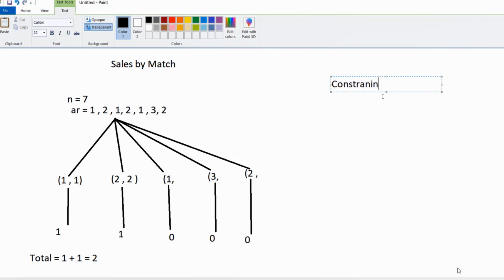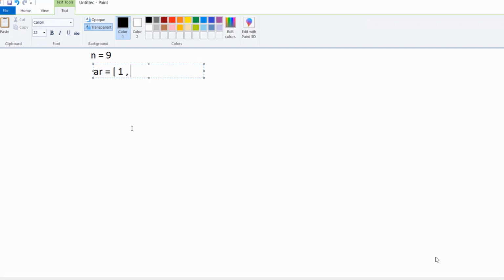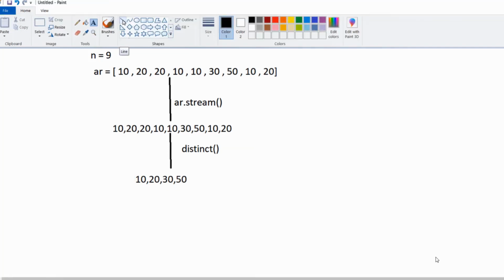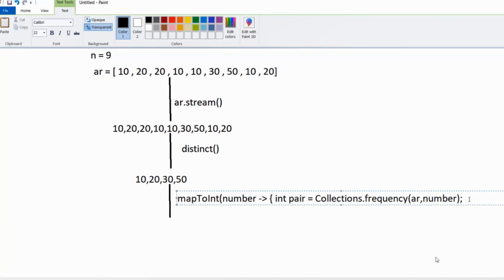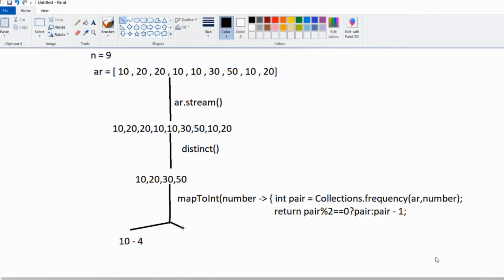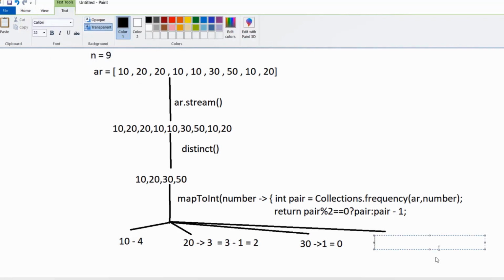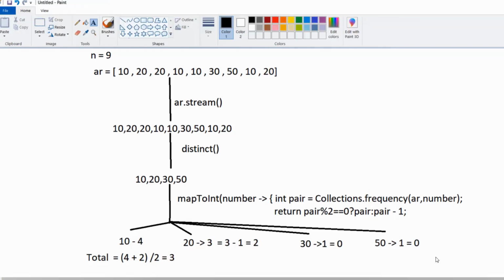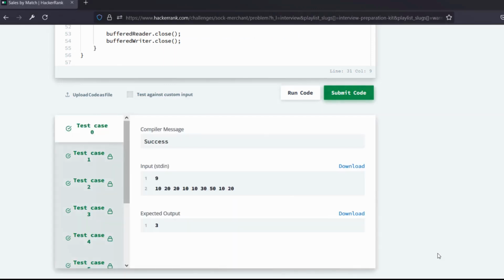Sales By Match Hackerrank Solution in Java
In this video I am going to solve one logical problem of hackerrank : sales by Match
Watch the complete video to understand the problem and the solution.

Java 8 code was used to solve this problem and code was already uploaded in the github